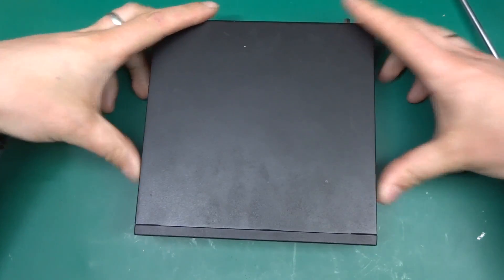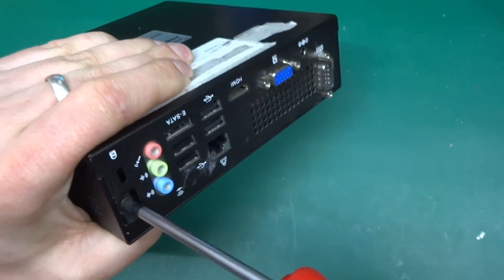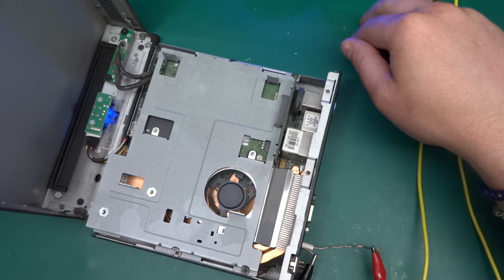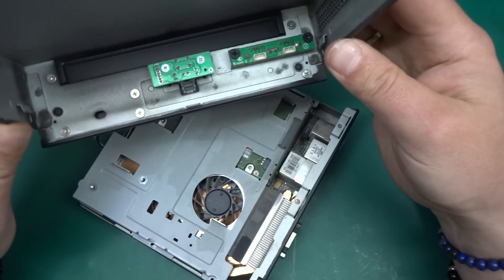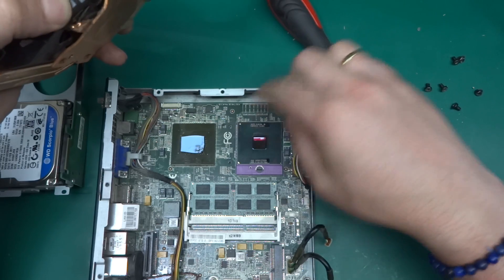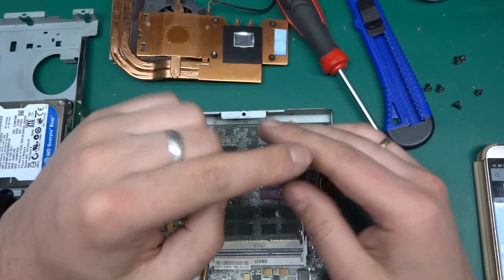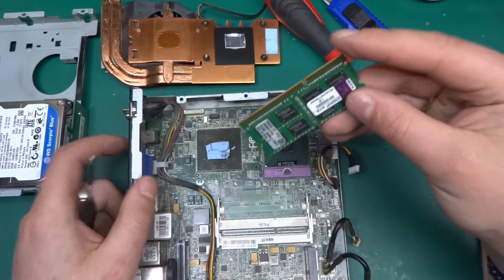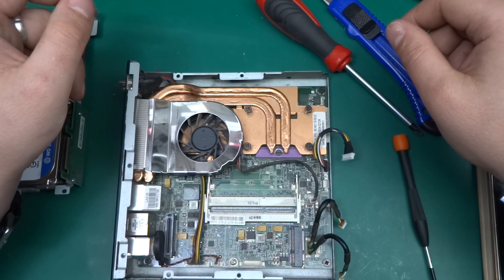A look inside DE7000 industrial signage mini PC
Faulty unit  (GPU overheated). Made by AOpen, nice little compact computers.  I was wondering what sort of thermal management magic I will find inside, and discovered that most likely it failed due to overheating...